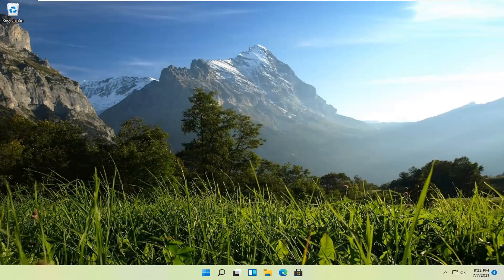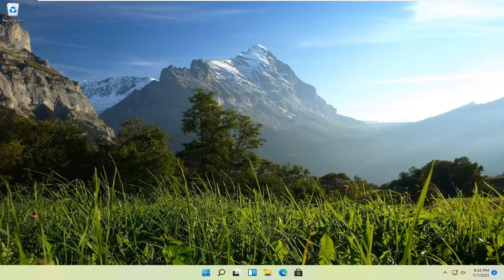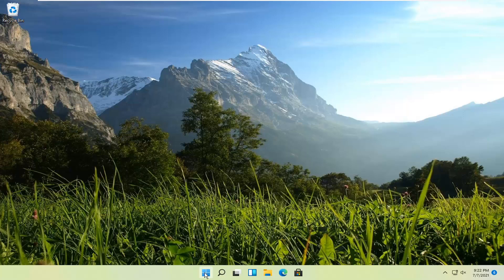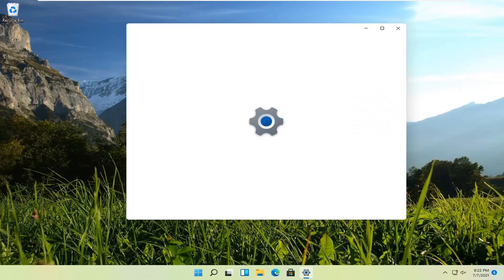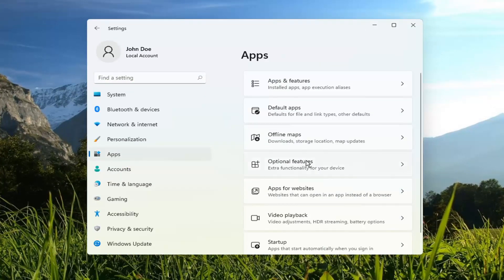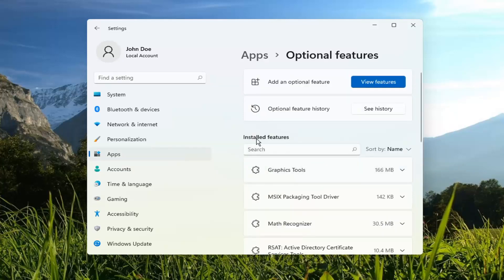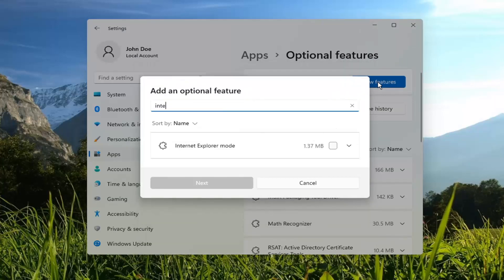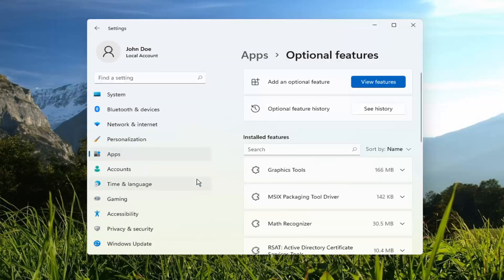How To Install Internet Explorer Mode On Windows 11 [Tutorial]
Microsoft has just revealed, a couple of days ago, that the highly popular Internet Explorer will be disabled in the new Windows 11.

Some users were thinking that Internet Explorer might still be present in Windows 11, until the point in which developers decided to delete it, but apparently, this app will never make it to the new OS‘ roster.

Even though an Internet Explorer update for Windows 11 will never come, there are ways in which you go work around this issue.

Windows 11 is probably the first version of Windows that does not explicitly include Internet Explorer. Though there will be hardly any users missing the ancient web browser, the websites configured to run best on Internet Explorer didn’t just cease out of existence overnight.

Hence, for such websites, Microsoft did keep a way to load Internet Explorer dependent websites in a compatibility mode in Microsoft Edge. However, the option may not be enabled by default in Windows 11, and users requiring the compatibility for Internet Explorer will have to dig down the Edge browser settings to enable the option.